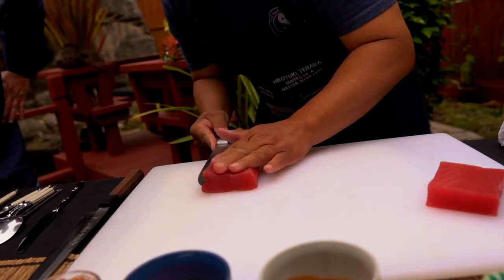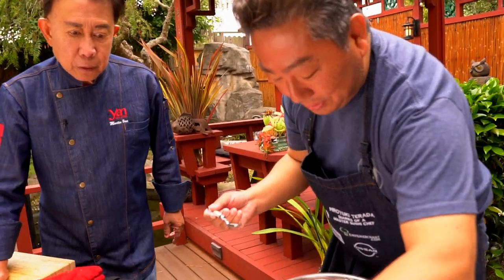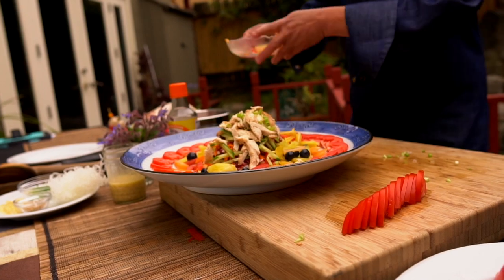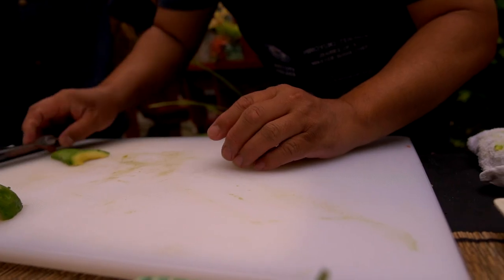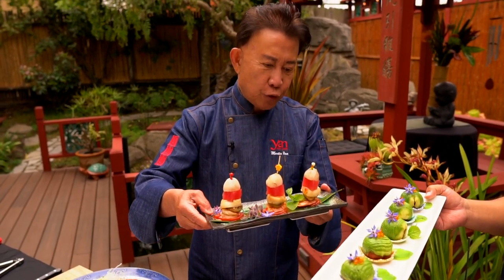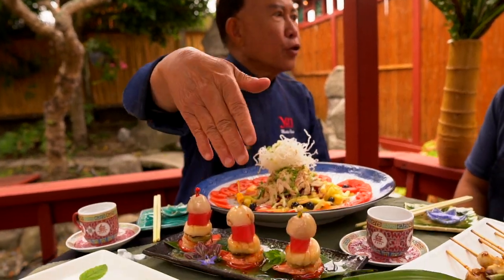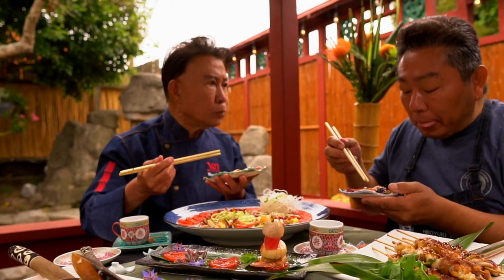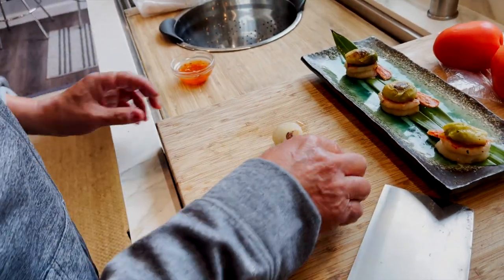Cooking Together With The Godfather Of Cooking Shows, Chef Martin Yan, Yan Can Cook!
I am so honored to have meet my childhood favorite chef once again; from the time I was growing up in Japan, watching him on TV and now making him a couple of dishes live for my channel, something I could never imagine happening. His enthusiasm, knowledge and humbleness is what makes him the Godfather of cooking shows, way before there was the Food Network or Travel Channel.

Visit YanCanCook.com to find out more about Chef Martin Yan and pick up one of his many cookbooks or knives! As Chef Martin says...If Yan Can Cook, So Can You!

Munchies Sushi Roll from Master Sushi Chef Hiroyuki Terada

Send fan mail and products to be reviewed to:
Hiroyuki Terada
6815 Biscayne Blvd,
Suite 103-451

Knife Merchant
7887 Dunbrook Road
Suite H